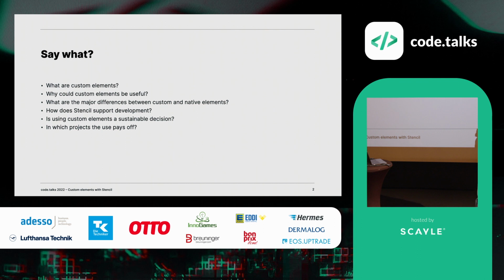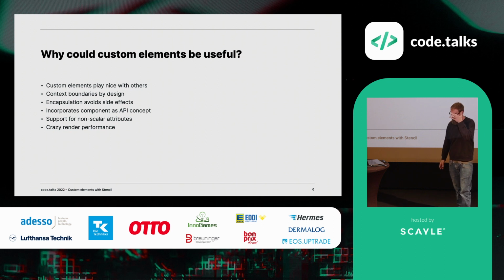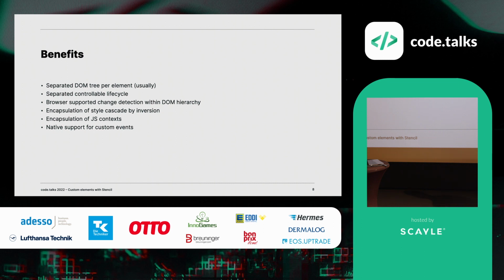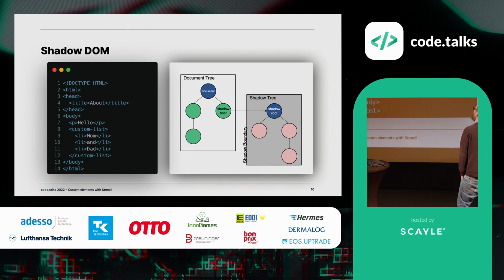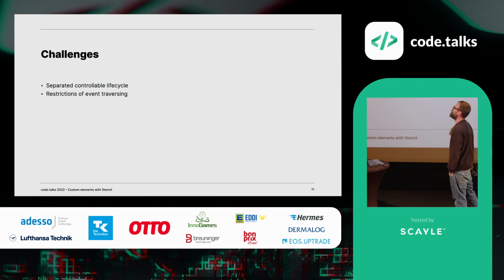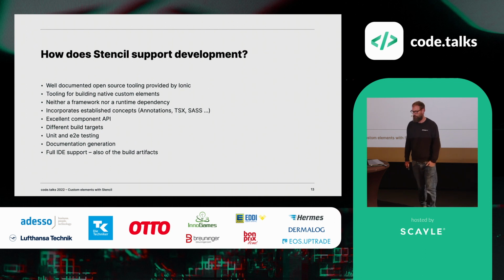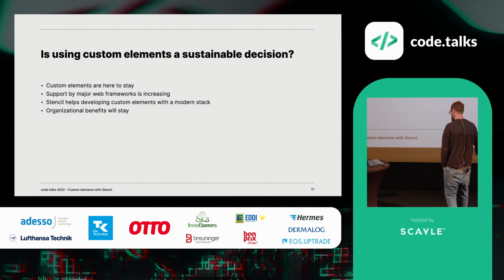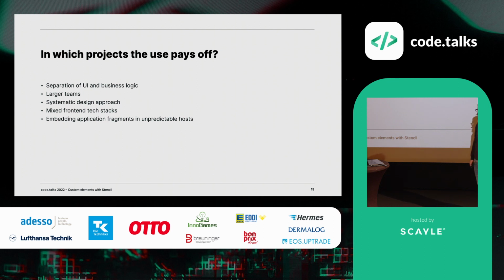code.talks 2022 - Web Components with StencilJS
by Martin Reinhardt & Martin Brecht-Precht

Components are old hat in modern web development. All popular frameworks such as React, Angular, Vue and Co rely on it. In most cases, however, this only works sharing in other projects but only if everyone uses the same framework. In addition, these frameworks bring a certain overhead for many purposes, which is often historically conditioned. When Single Page Applications (SPAs) came up there was no standard solution for own HTML components - so the frameworks copied this. In the meantime, however, with Web Components - aka Custom Elements - HTML extensions have arrived in the standard and with some advantages:

Custom Elements can be used in different frontend frameworks
Native browser support brings performance advantages
Good IDE support

Especially the use in different frameworks is a huge advantage in large teams, because the individual projects then do not have to agree on a frontend technology. The use of Web Components does not feel any different to the developer than regular HTML elements.

In our talk, we will look at the advantages and disadvantages of this technology, because where there is light, there is also shadow. The attempt to establish Web Components has had various consequences, the majority of which are to be welcomed.